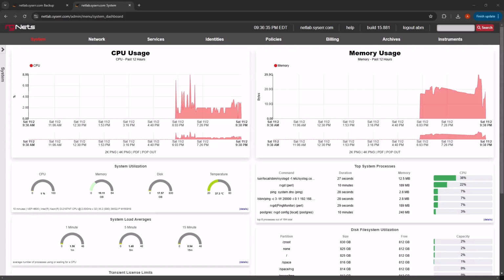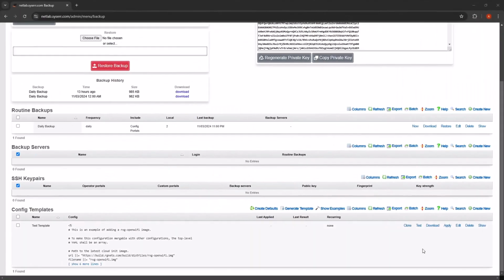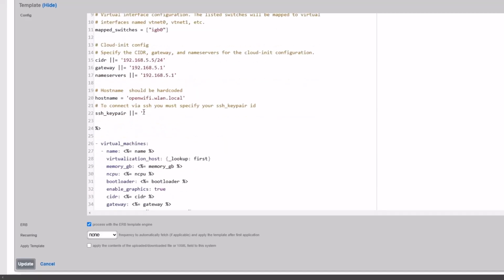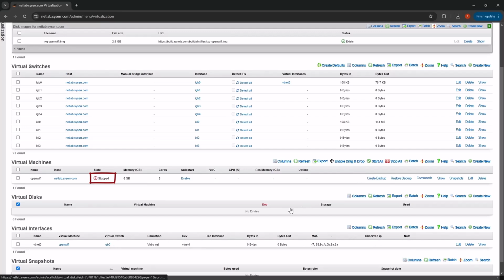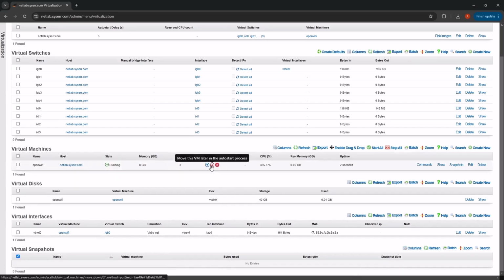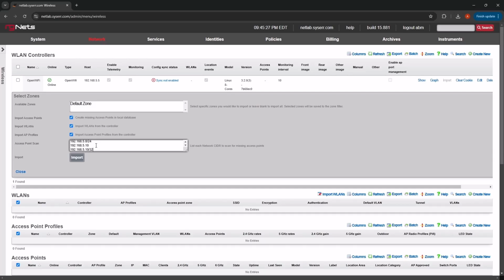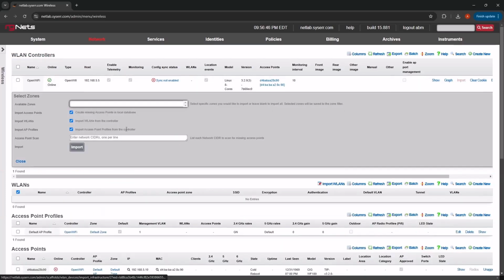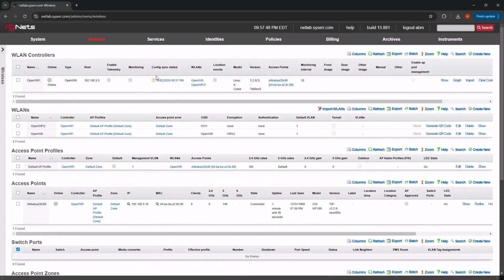Open WiFi Automation with the rXg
In this video we demonstrate the process of deploying the OpenWiFi wireless controller and adding an AP, for end to end OpenWiFi setup.

Founder

316 California Ave.
Suite 331